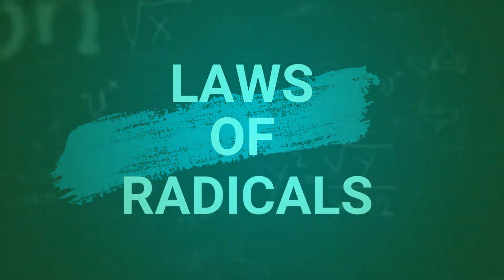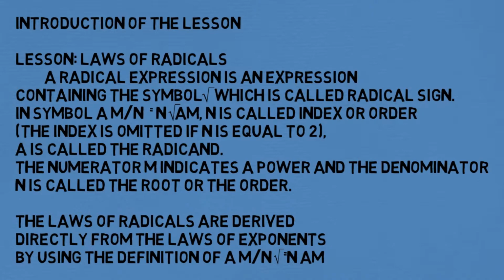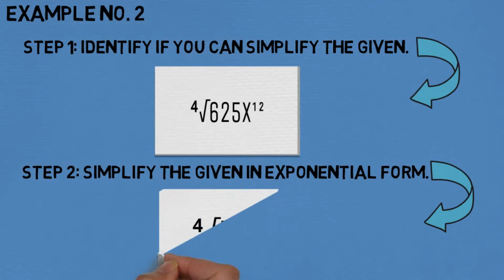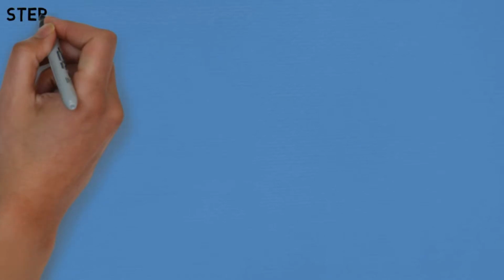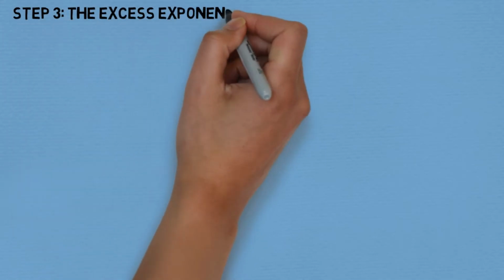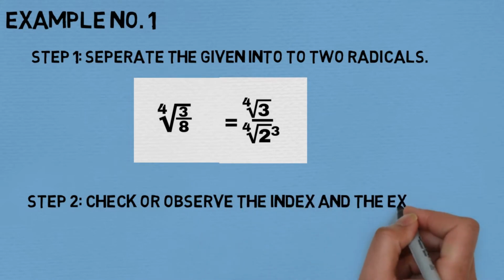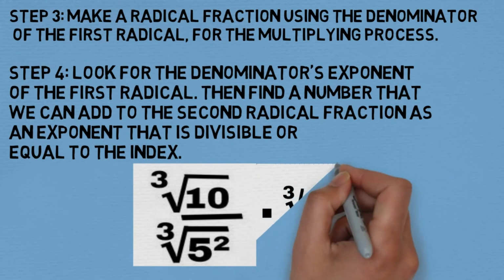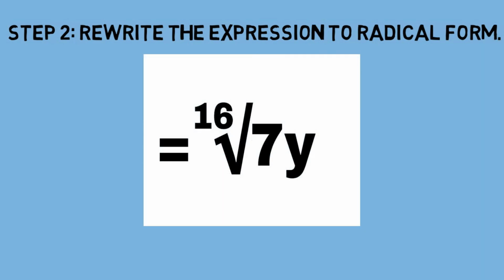LAWS OF RADICALS (WEEK 5, QUARTER 2 LESSON GRADE 9)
(PERFORMANCE TASK)